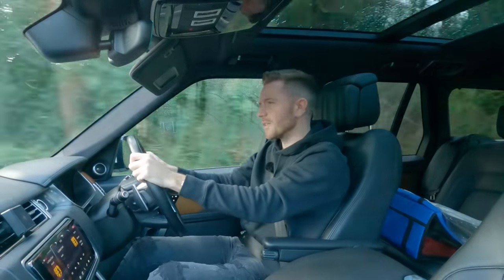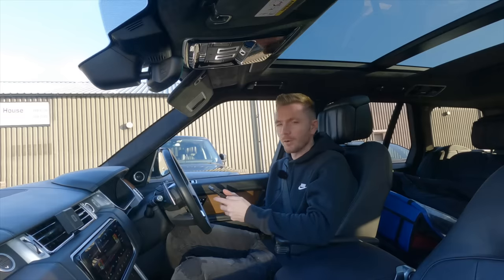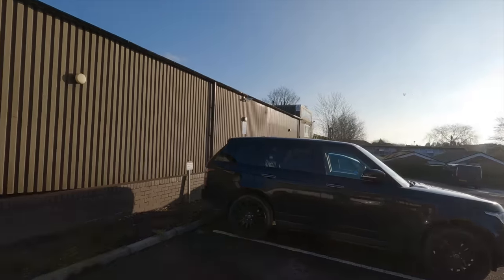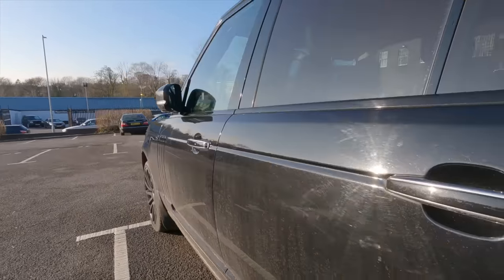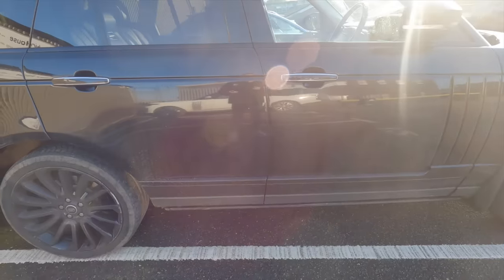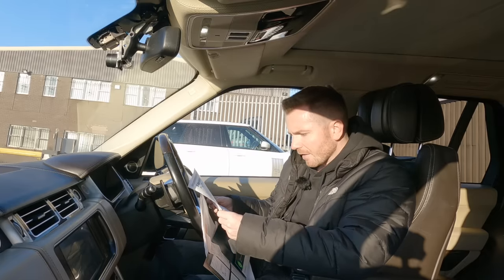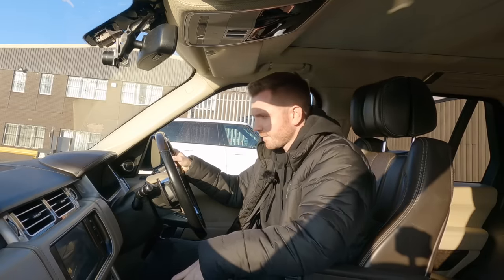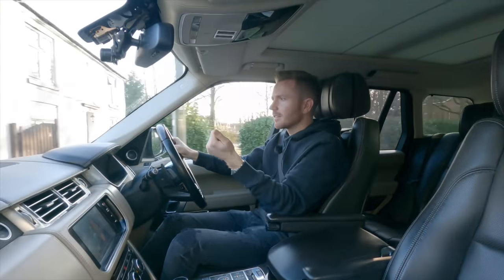I BOUGHT THE CHEAPEST RANGE ROVER L405 IN THE UK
Today I've bought the cheapest L405 Range Rover Autobiography in the UK! Let's see what it's like...

You could win this car for just £5. to enter.

If you're interested in getting into the used car industry, check out the website below for more information on my online course. It's only £27 per month with biweekly livestreams! There are nearly 100 videos covering a whole range of topics. It's FREE for the first 30 days plus you can cancel at any time. Click below.